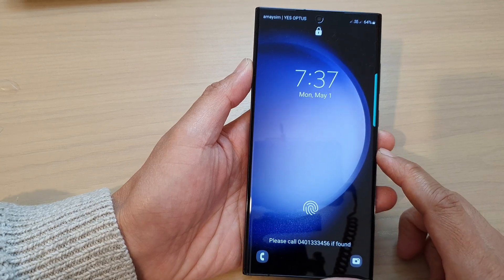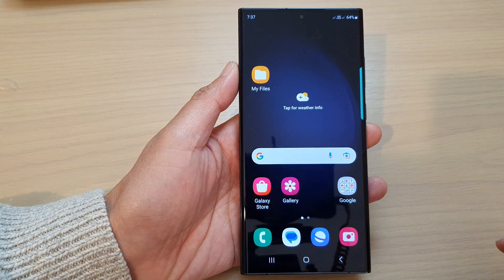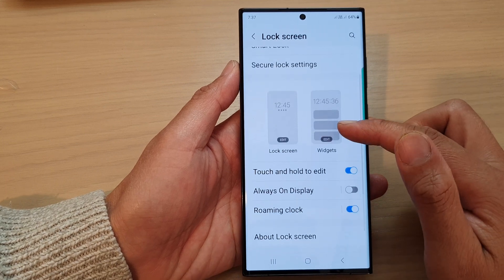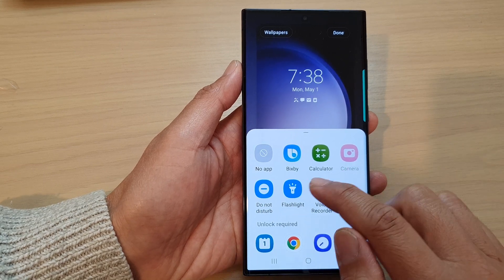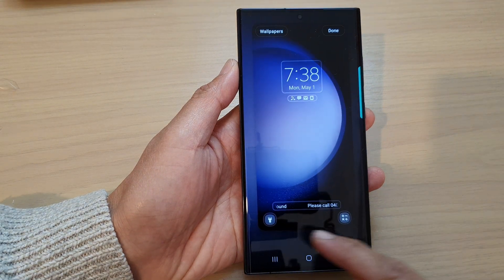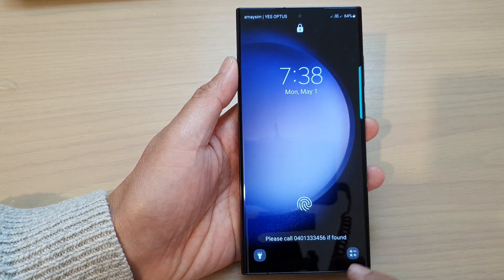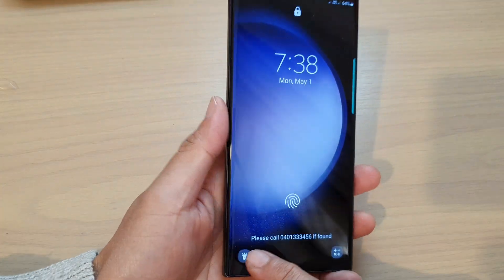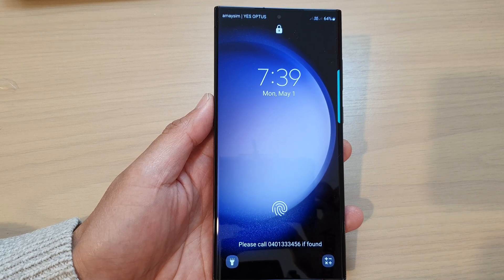Galaxy S23's: How to Change the Lock Screen Phone/Camera Shortcuts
Learn how you can change the lock screen phone or camera app shortcuts on the Samsung Galaxy S23/S23+/Ultra.

In this video, we will show you how to change the lock screen phone/camera shortcuts on the Samsung Galaxy S23, S23+, and S23 Ultra. By default, the left shortcut on the lock screen is set to the phone app, and the right shortcut is set to the camera app. However, you may prefer to have quick access to a different app, and we will demonstrate how to customize these shortcuts to your liking.

We will walk you through the process of accessing the lock screen settings and show you how to customize the shortcuts available on your lock screen. You can choose any app on your phone to replace the phone or camera shortcut, and we'll demonstrate how to assign a new app to each shortcut.

By the end of this video, you will have learned how to customize the lock screen phone/camera shortcuts on your Samsung Galaxy S23, S23+, or S23 Ultra, and you'll be able to access your favorite apps quickly and easily from the lock screen.

So join us and learn how to change the lock screen phone/camera shortcuts on the Samsung Galaxy S23, S23+, and S23 Ultra.